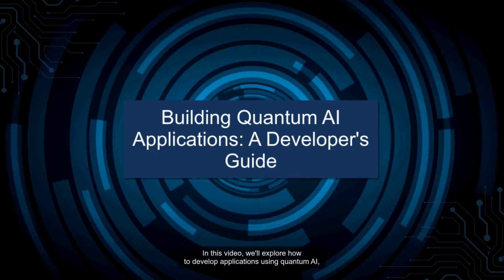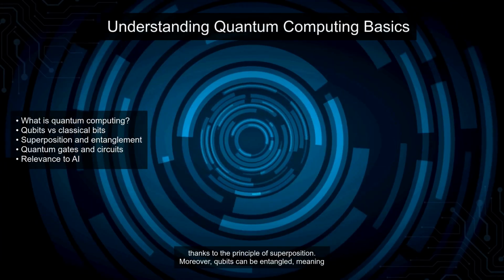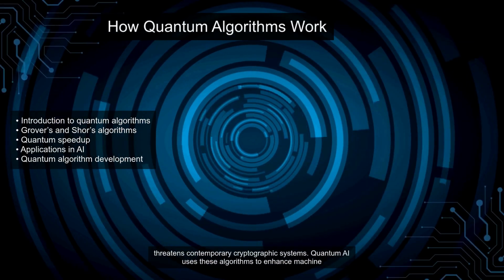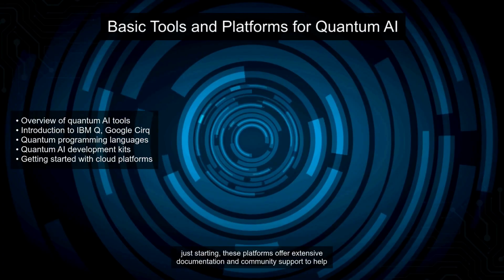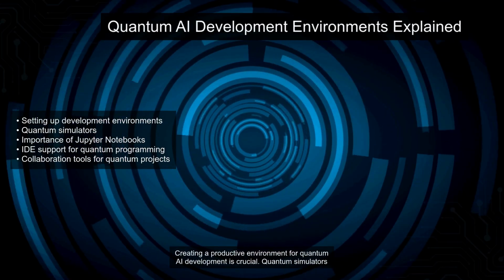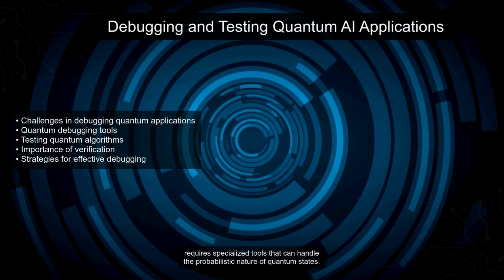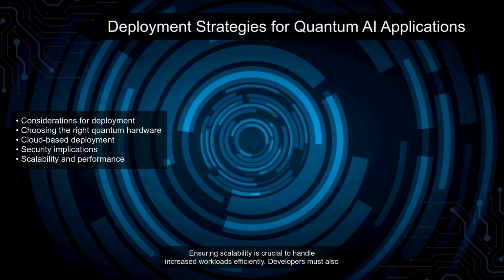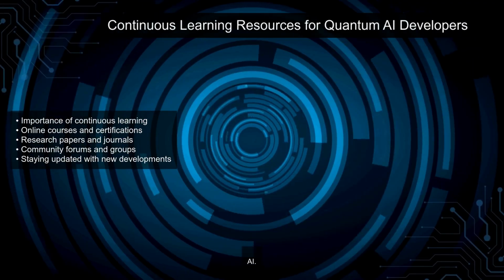Building Quantum AI Applications A Developer's Guide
Learn about Building Quantum AI Applications: A Developer's Guide. This educational video covers:

- Introduction to Quantum AI Development
- Understanding Quantum Computing Basics
- How Quantum Algorithms Work